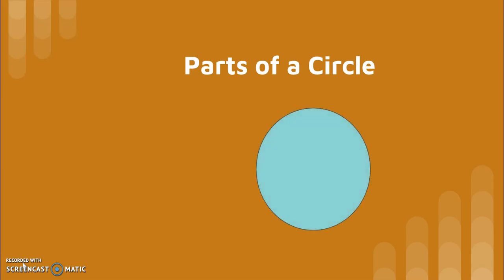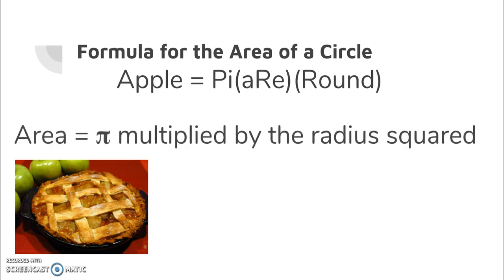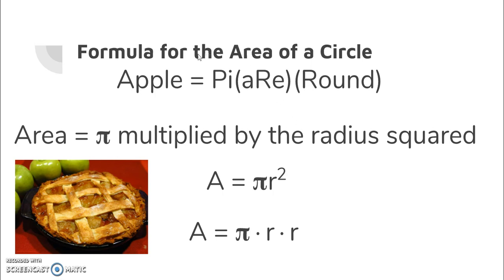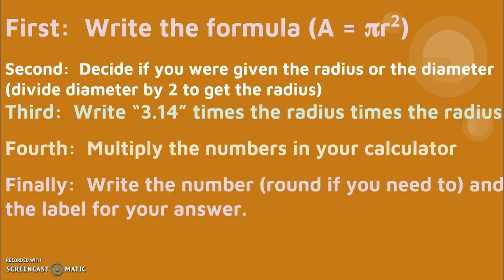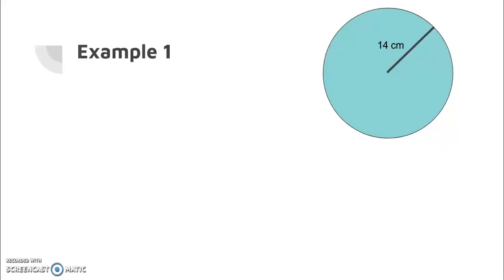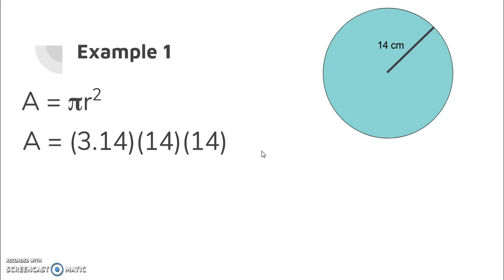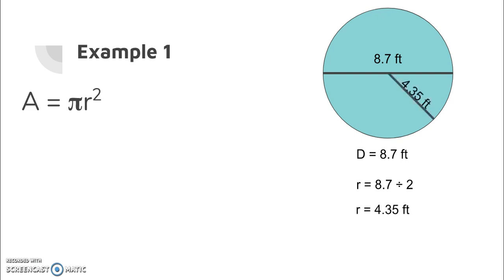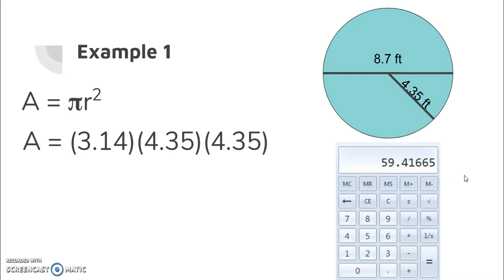Area of a Circle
Using the formula to find the area of a circle